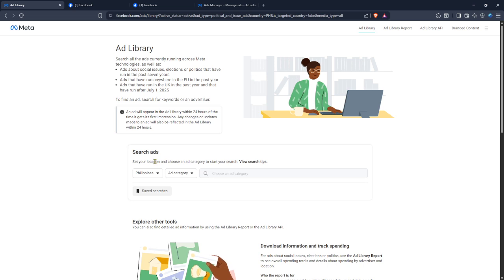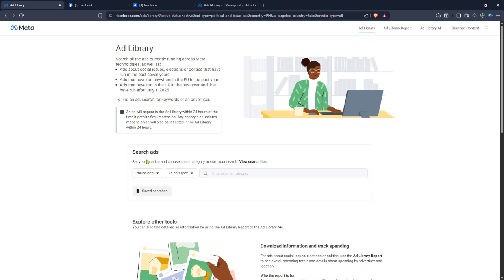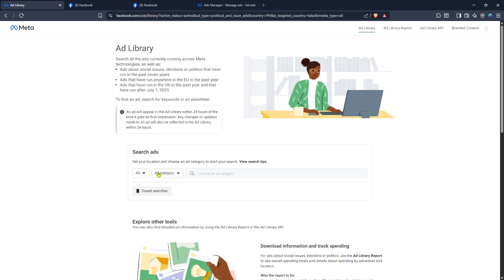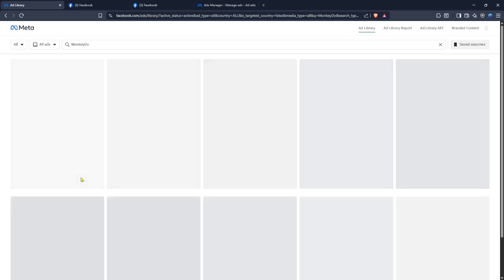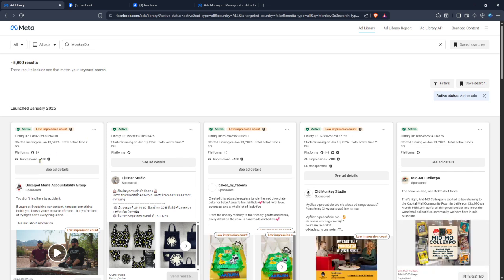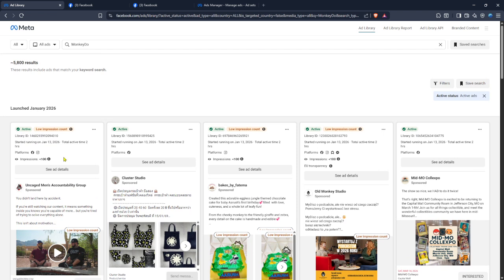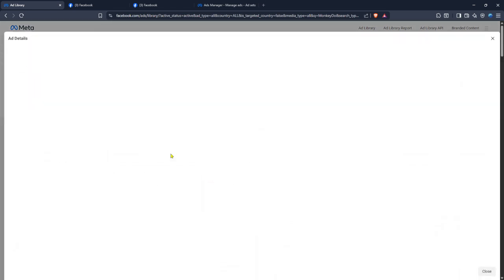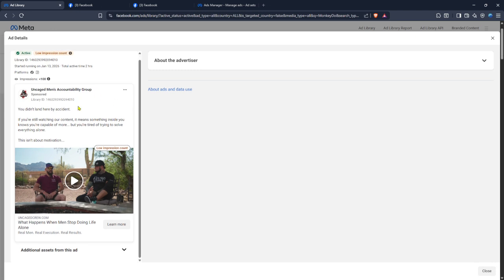How to Find Best Ideas for Your Ecom Store Using Facebook Ads Library (2026 Guide)